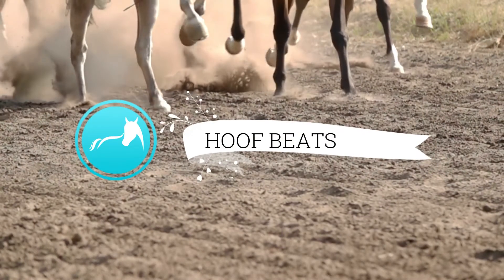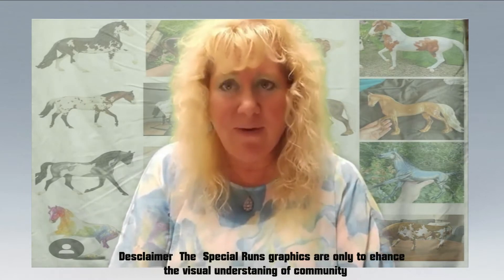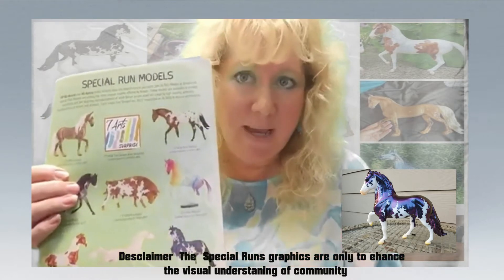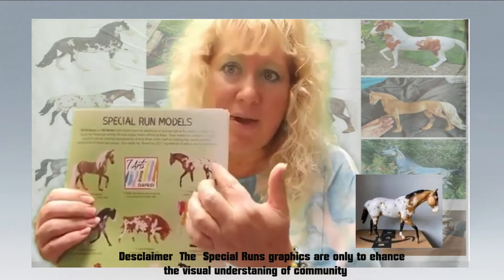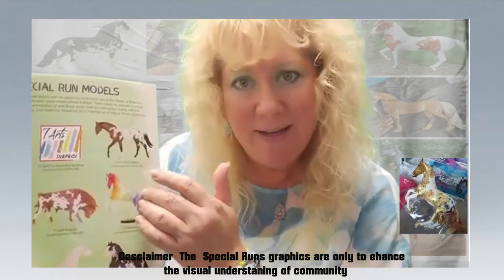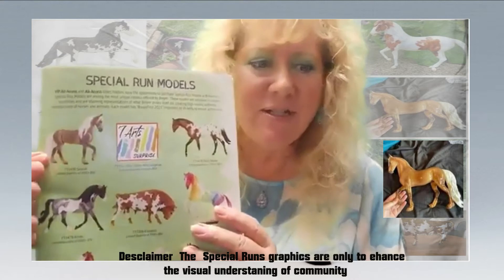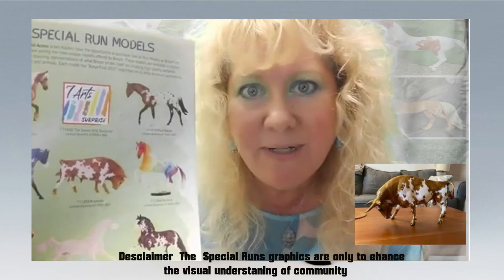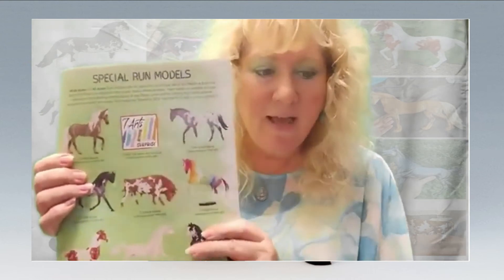Breyerfest BF'21 Special Run Variations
Let's check out the color variations Breyer has thrown in the mix for this year's Special Runs.

0:00 - Intro
0:10 - Greetings
0:25 - Disclaimer
1:00 - Special Runs Variations
4:57 - 7 Arts